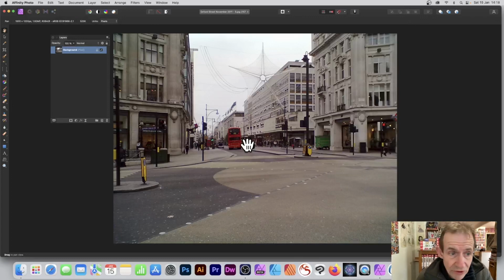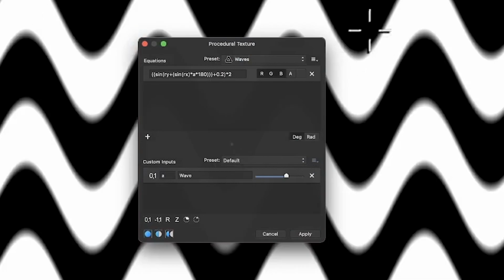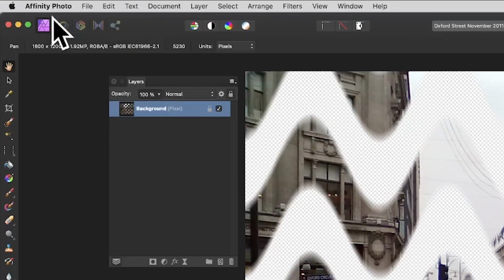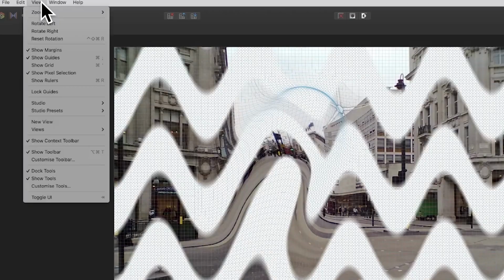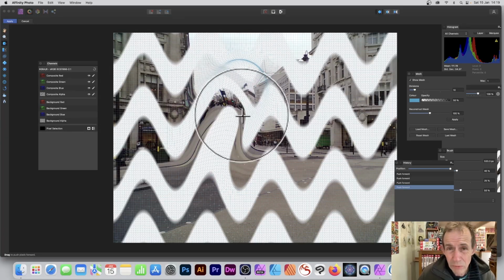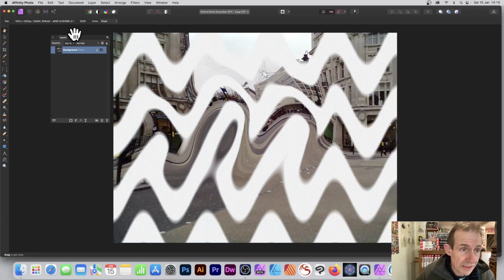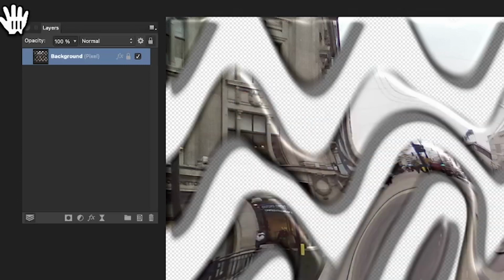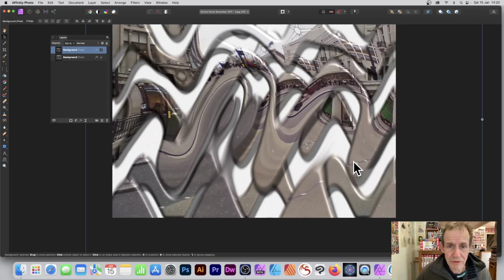Alpha Channel And Liquify Persona In Affinity Photo (Part 8) | How To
In this video, you learn how to use alpha channels with the liquify persona in Affinity Photo - create all kinds of weird and wonderful warped designs using the procedural texture